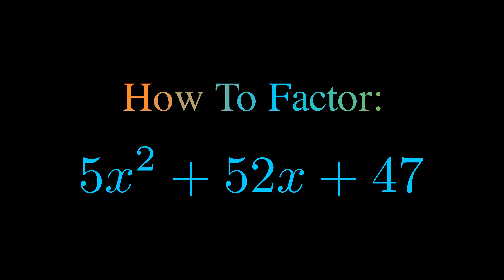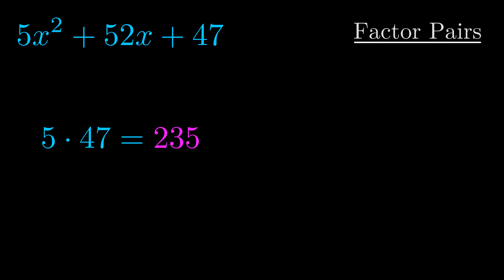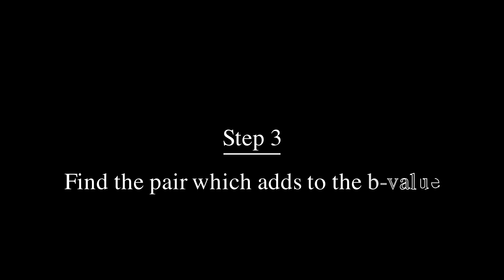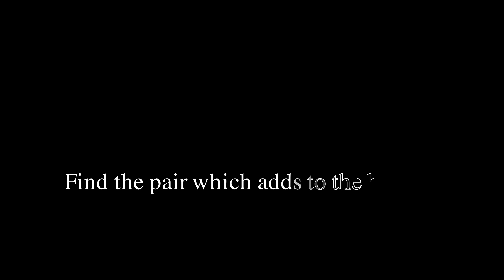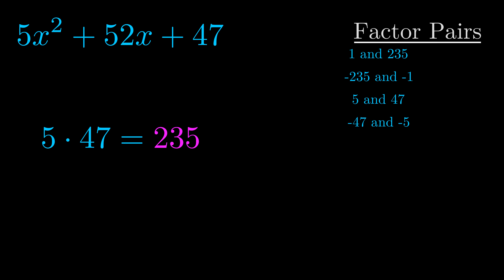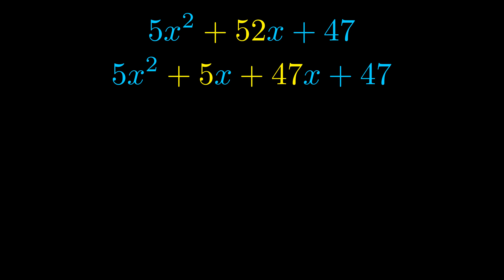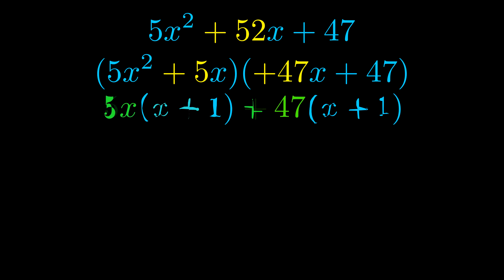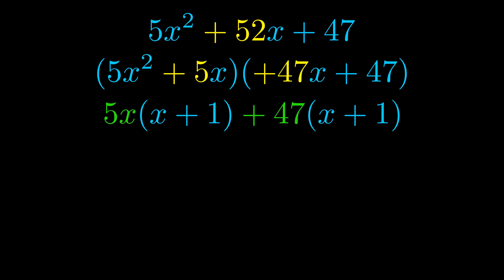Factor 5x^2 + 52x + 47